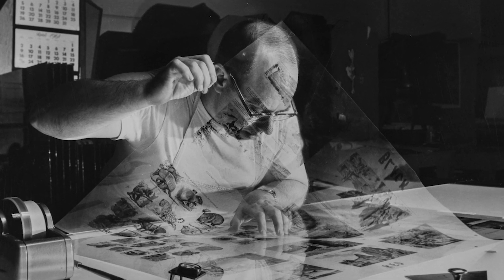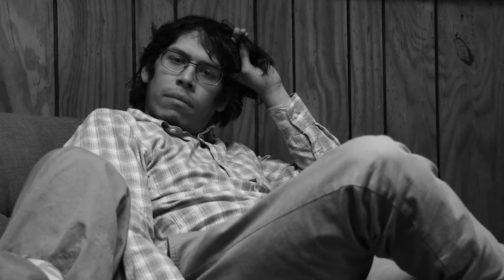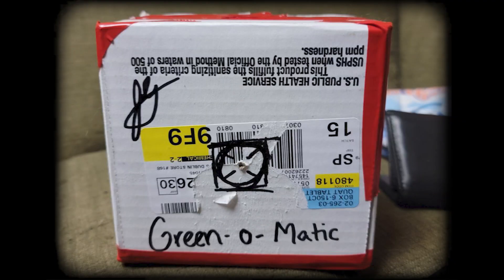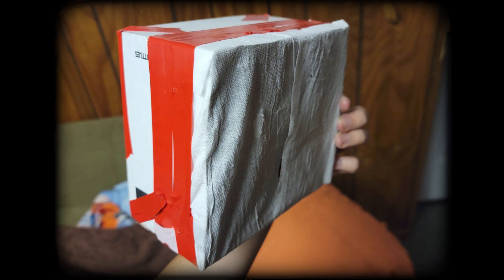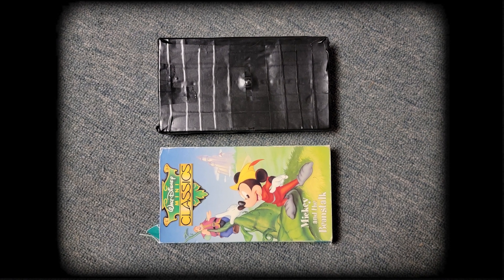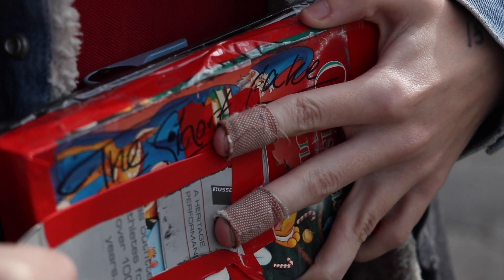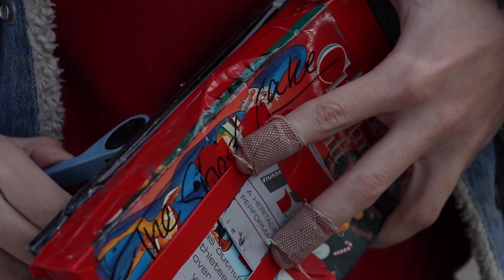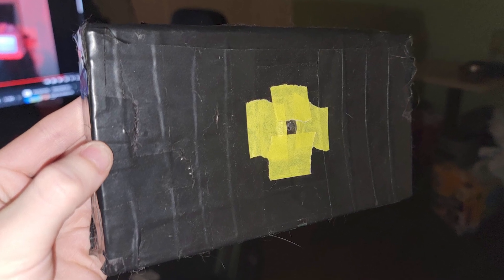We built our own camera out of a VHS box! || Tales of the Camera - EP. 1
SERIES DEBUT!! Tales of the Camera is a short series about the cameras we own (or build), and their histories. In our first episode, we rip apart a poor VHS box and turn it into an unspeakable abomination. Take a look!